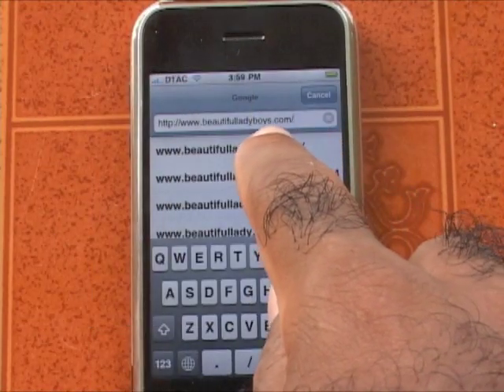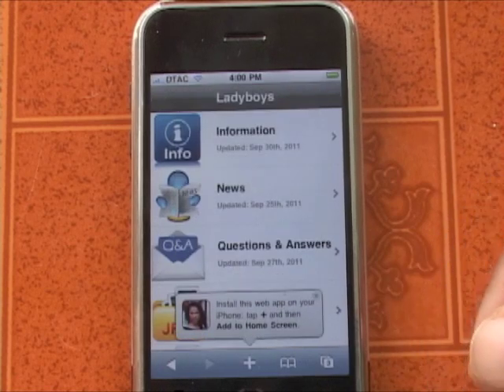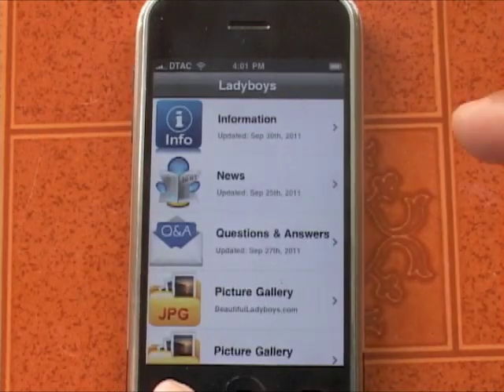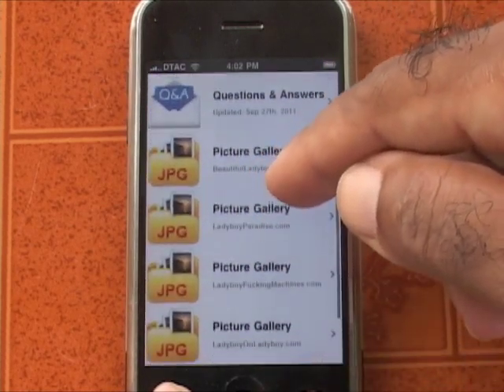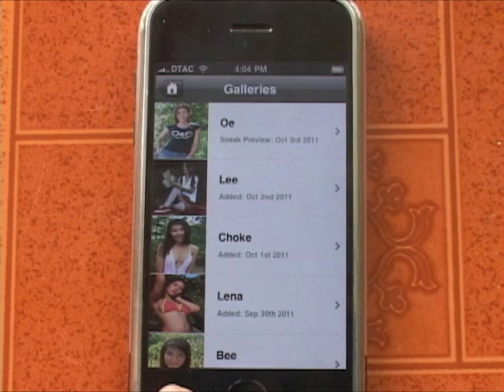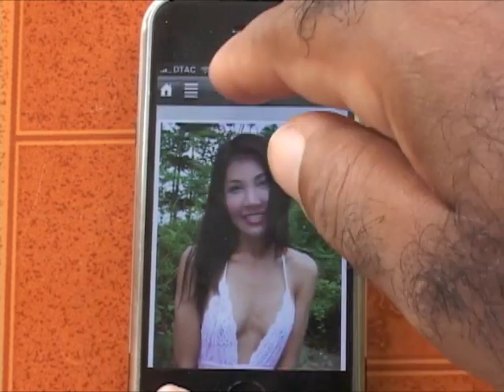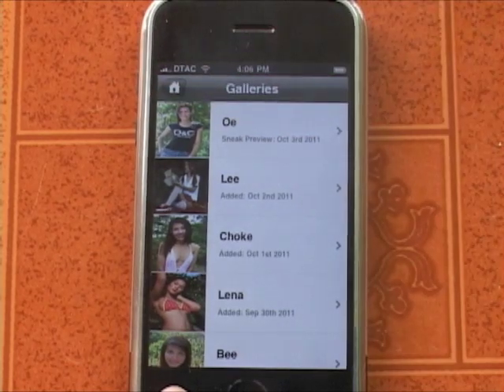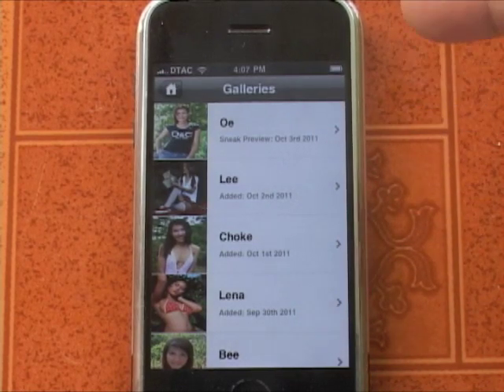How to get ladyboy porn on your iphone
Ladyboy porn is available for your iPhone.  No need to jail-break your phone. Works with iPhone or iPod.  100% free.